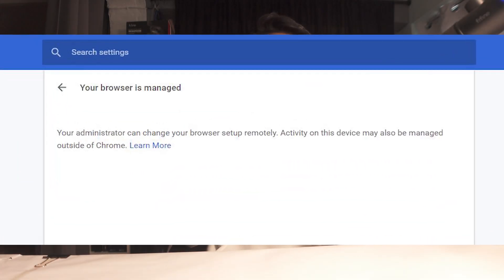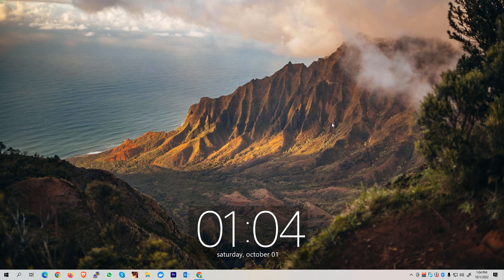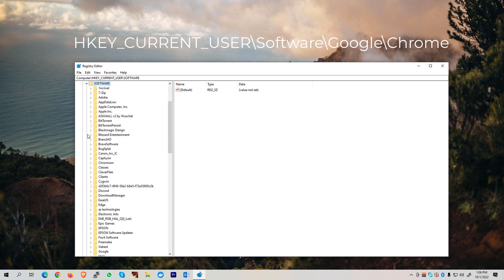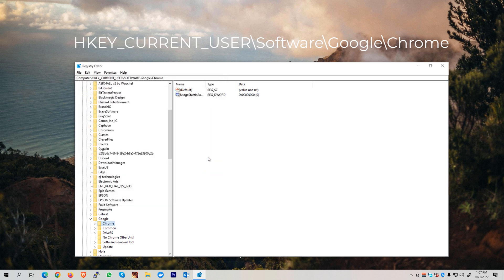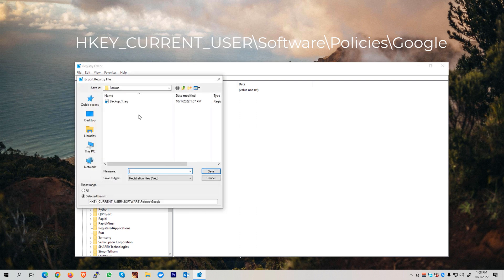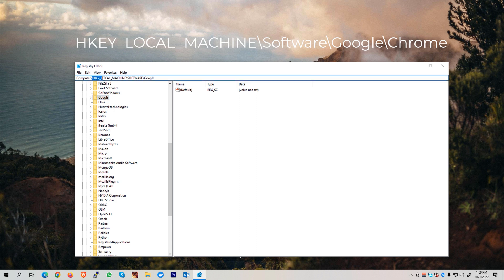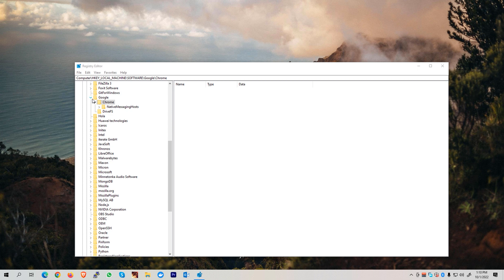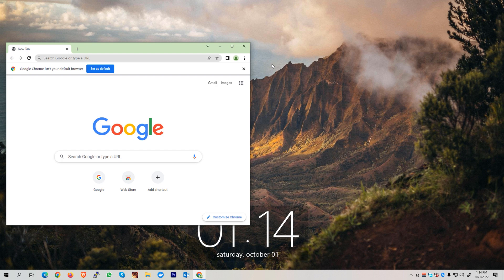How to fix google chrome is managed by your organization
I'll show you how to fix google chrome is managed by your organization. By the end of this video, hopefully you are able to fix the managed by your organization prompt your google chrome's browser.